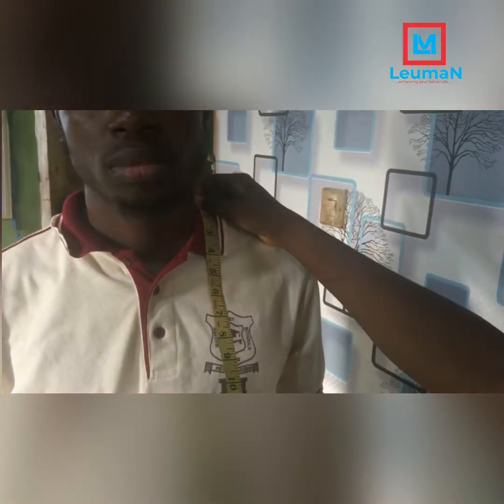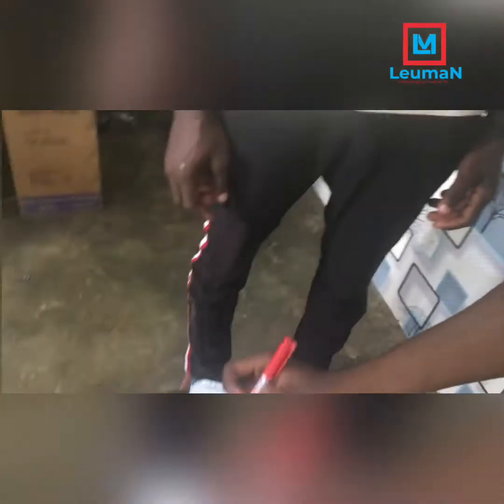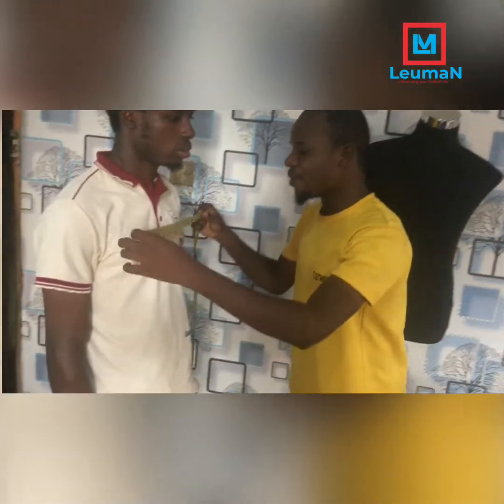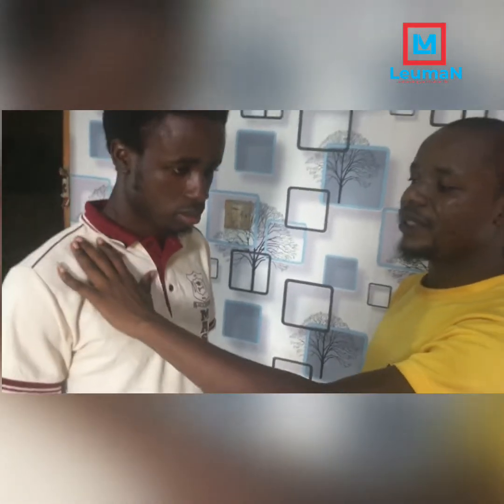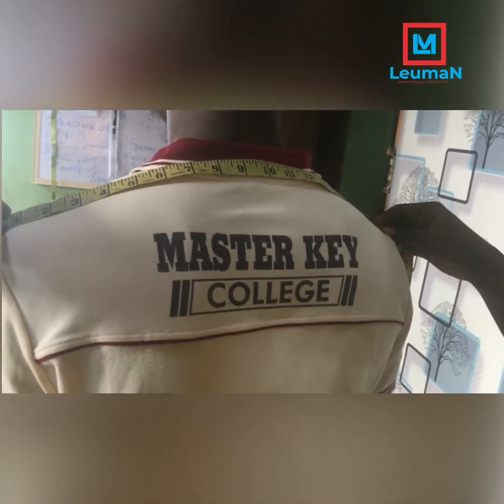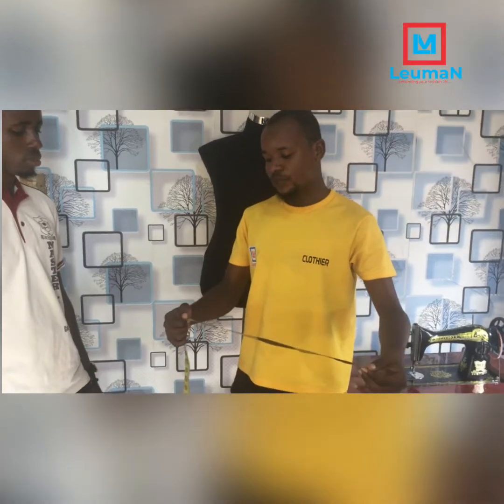How to measure for men’s native/caftan top/shirt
In this video,I explain in detail how to take measurements for men’s caftan or native shirt or top as such getting our desired fitting